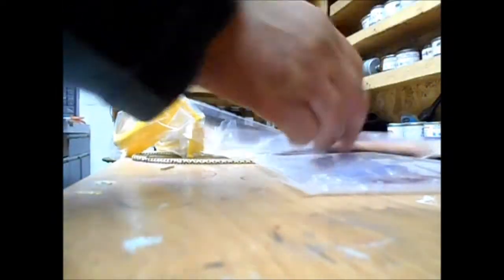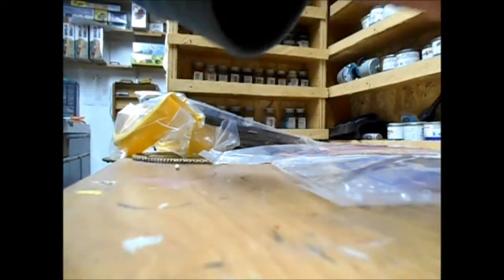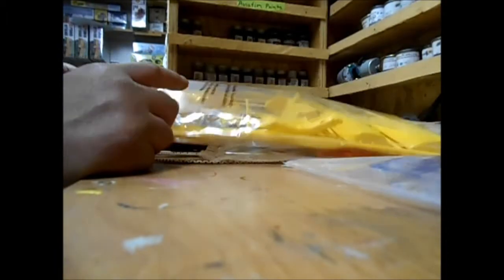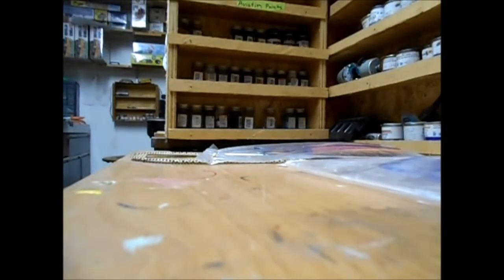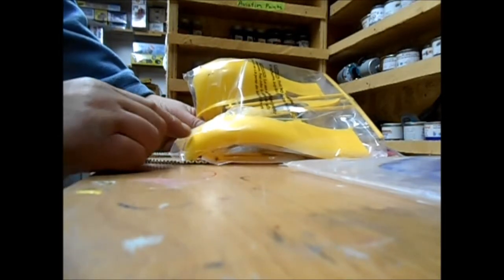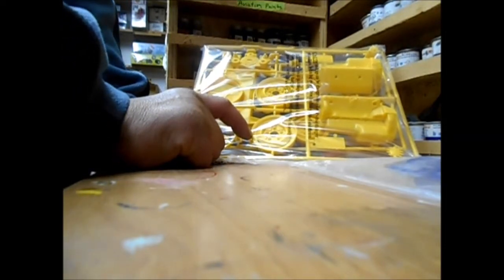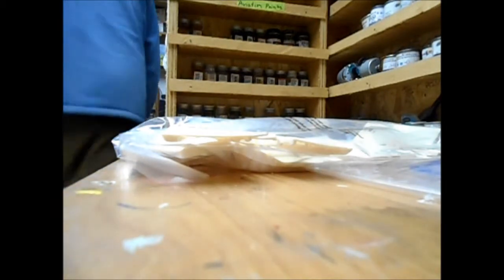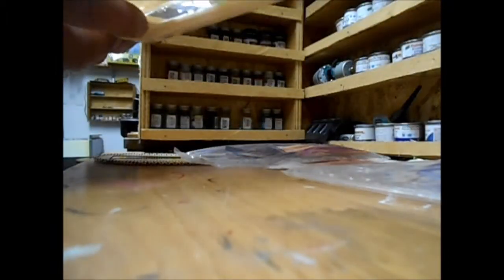Big scale 1932 Ford couple to truck model car unboxing pt 2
1/8 scale 1932 Ford model car unboxing and chat. This kit offers lots of building ideas and I'm sharing some of my own. The building  possibilities of this kit are endless ,